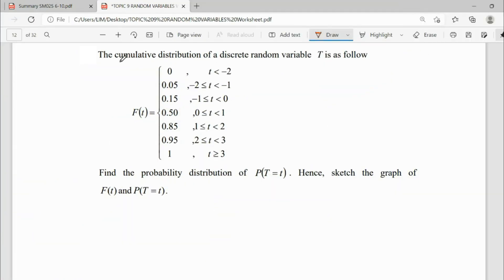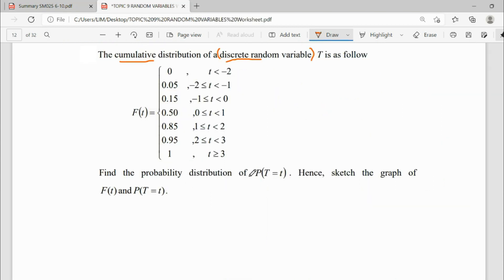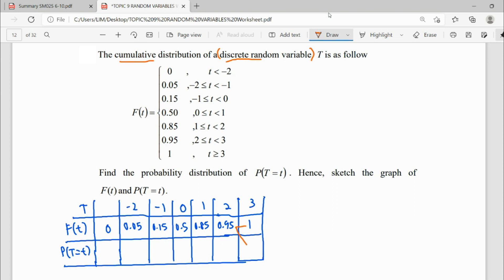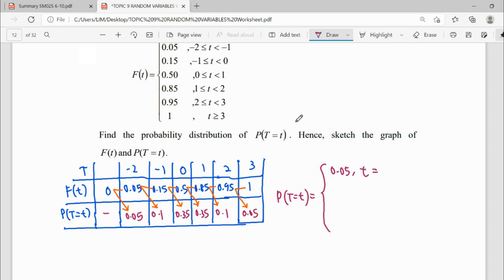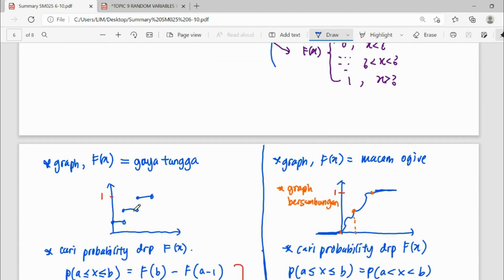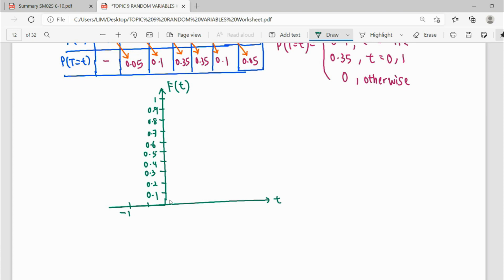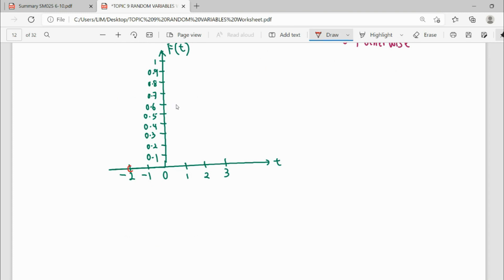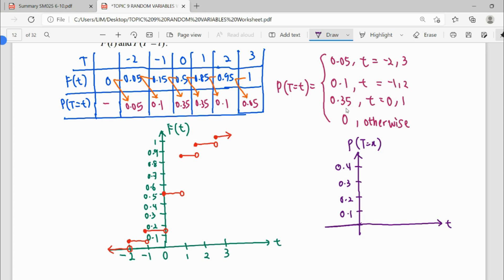T8 Q15 DRV F(x): Find f(x) & Graph Sketching SM025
The cumulative distribution of a discrete random variable  is as follow. Find the probability distribution of P(T=t). Hence, sketch the graph of F(t) and P(T=t).